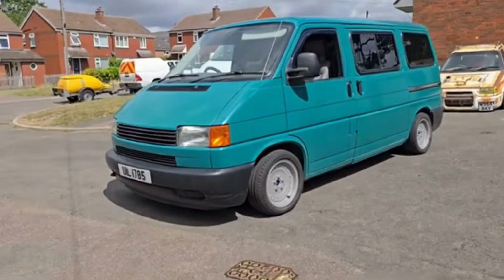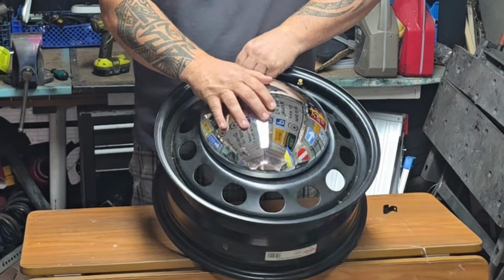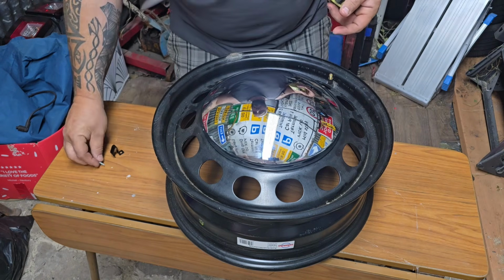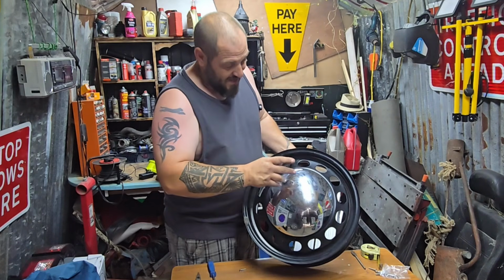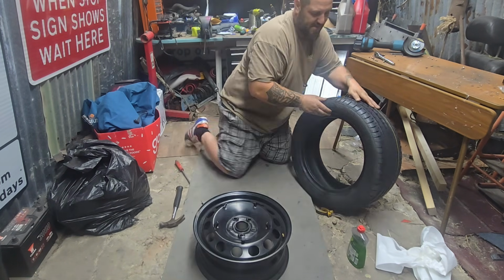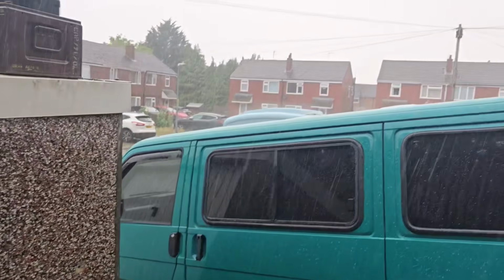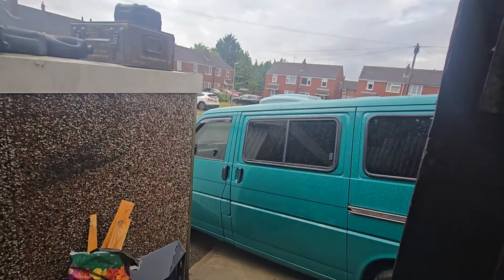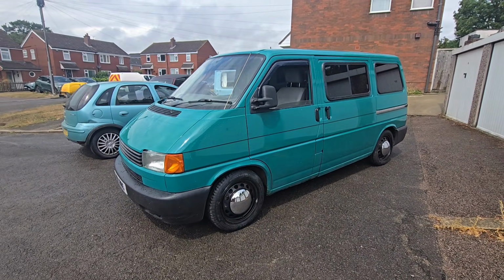Baby Moon Discs On Steelies: The Secret To Cheap Vintage Wheels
I’ve decided the Center Line wheels weren't right for the VW T4 build, so today we are going full retro! I’m showing you how to take a set of standard 16" steel wheels and turn them into vintage "Mooneyes" style rims using chrome Baby Moon discs.
​This is a proper "Built Not Bought" tutorial where I drill and tap the wheels for clips, manually fit tires using nothing but soap and screwdrivers, and deal with a massive thunderstorm mid-build! I also share some personal news about losing our dog, Lulu, so thank you all for the support during a tough week.
​What you’ll learn in this video:
​How to center and install Baby Moon disc clips on steel wheels [03:08]
​Using M5 nuts and bolts instead of rivets for a more solid fix [06:02]
​DIY Tire Fitting: How to manually mount tires at home [08:18]
​Troubleshooting long wheel bolts and dust shield clearance [14:13]
​The grand reveal of the new retro "Tonka" stance [13:21]
​I need your help for next week's video! Should I paint the wheels all white, leave them black, or just do a white rim for that white-wall effect?